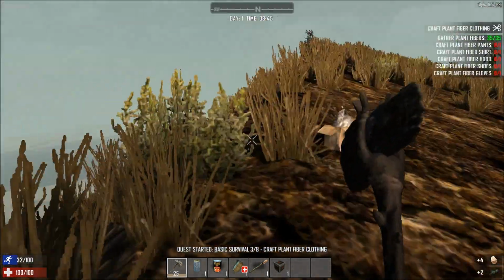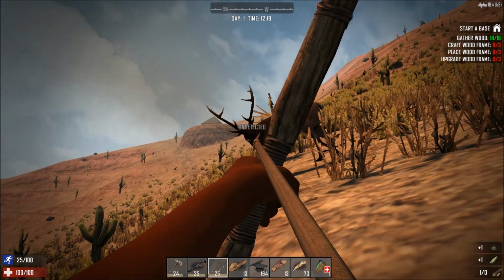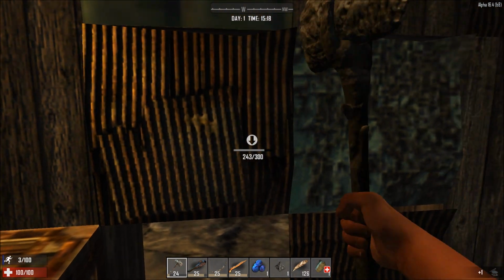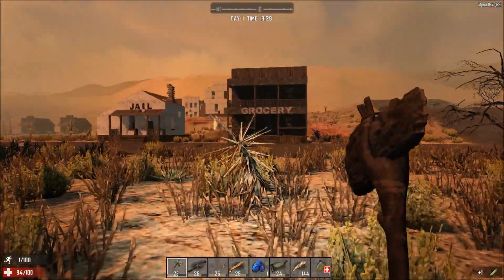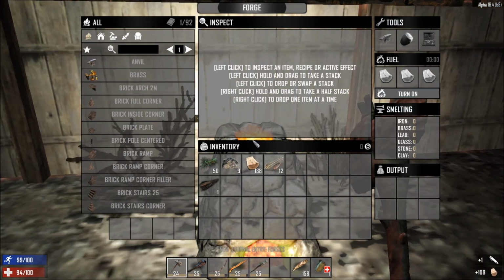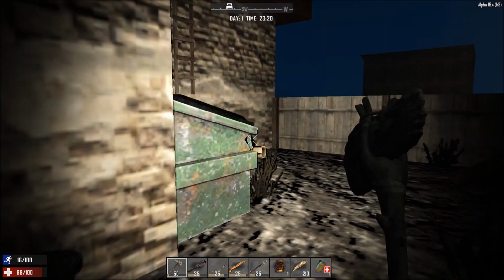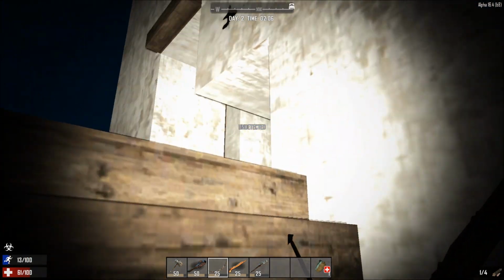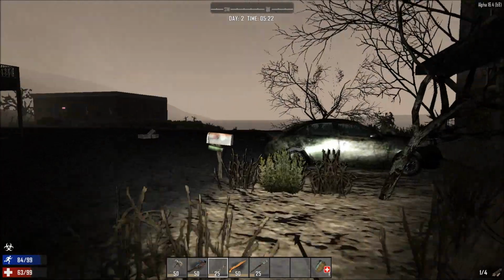How to Start Off Well on Day One - 7 Days to Die Gameplay and Guide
Hey guys, today we are playing 7 Days to Die. In this video I am mainly commentating tips on things I do to try to have the best start on the first day. I am playing on a randomly generated world, and it was definitely not ideal. But I did my best to adapt and still try to get things done how I would usually try to. I hope you all like it! If so click the like button, and comment if you would like to see more or have any questions. Thanks!